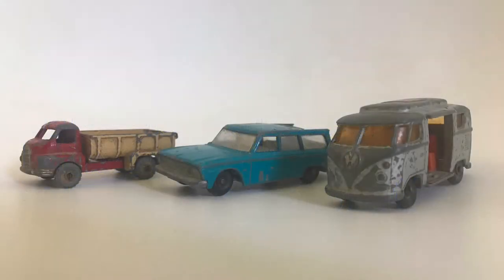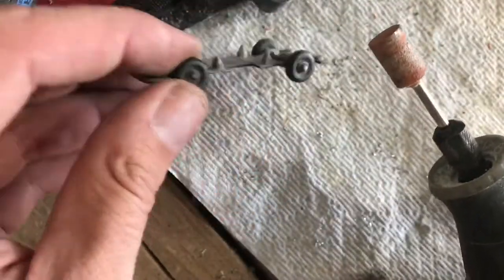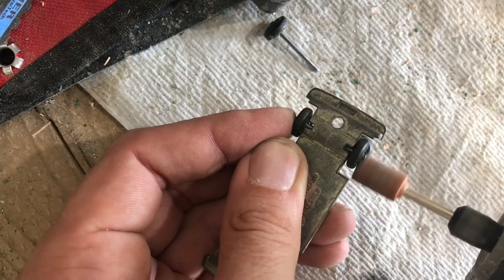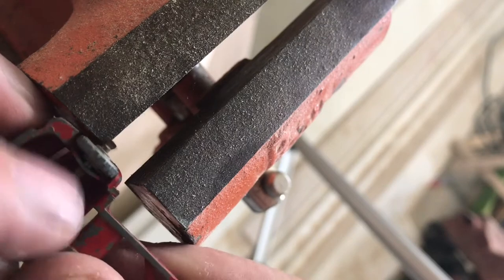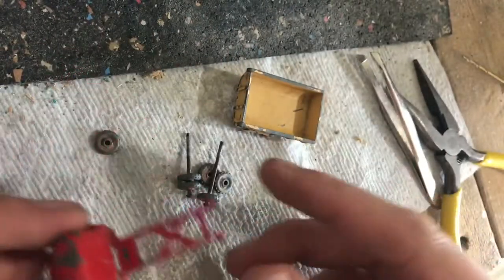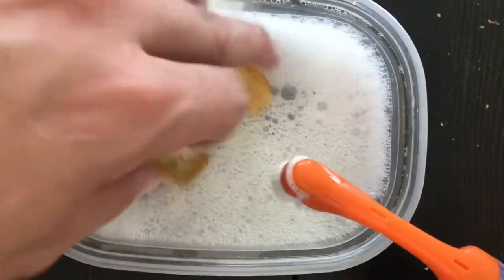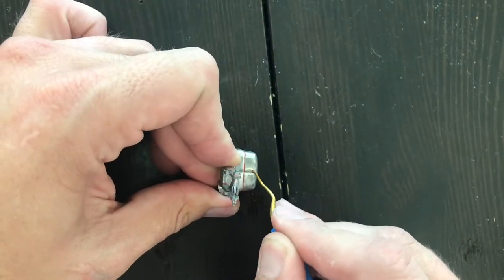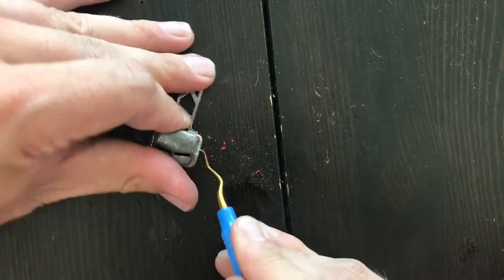Giveaway Restorations - Part 1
Part one of the restoration of three Lesney Matchbox models for our first ever channel Giveaway!

Kraft Paper Tape:

Acid Free Adhesive:

Mending Tissue:

Mini Shears:

Magnifier Lenses:

Burnishing Tool:

Buffing Wheels for Plastic Polishing:

Paint Mixing Tool:

Paint Mixing Cups:

Gold/Silver Pens:

Liquid Chrome Pens:

Dental Pic Set:

Rubb 'n' Buff:

Locking Foreceps:

Tap Handle: